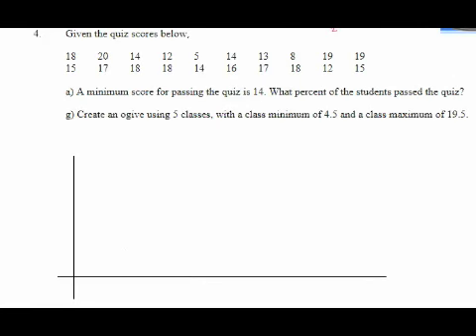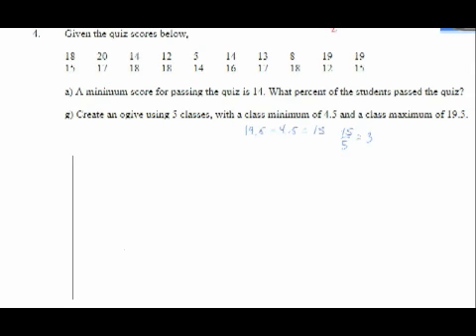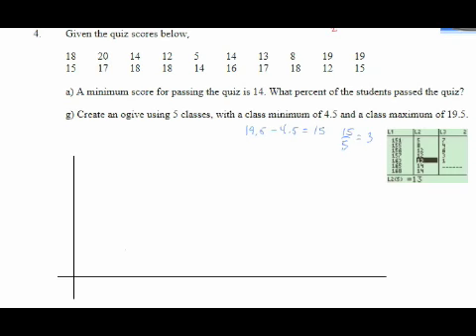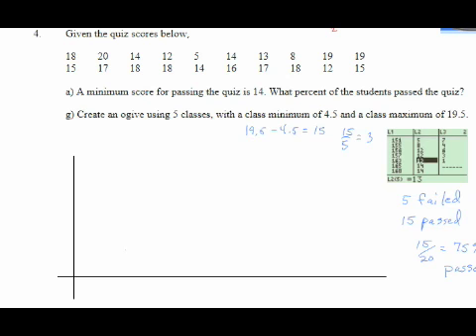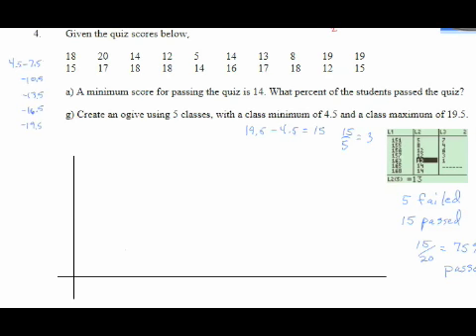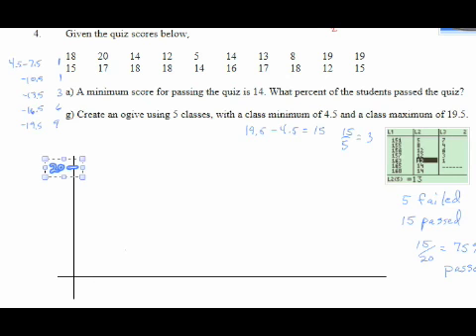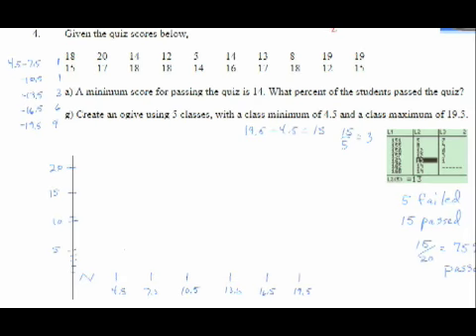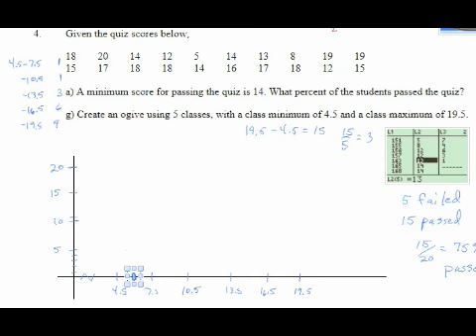Math15Ch3ReviewP2P4.m4v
Math 15 Ch. 3 and 4 Review Problem Solutions Page 2 Problem 4